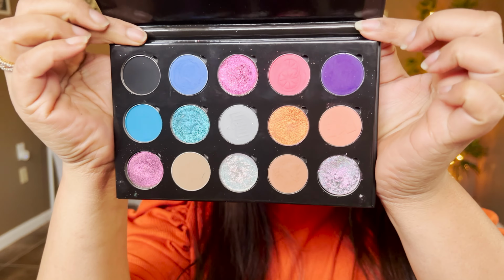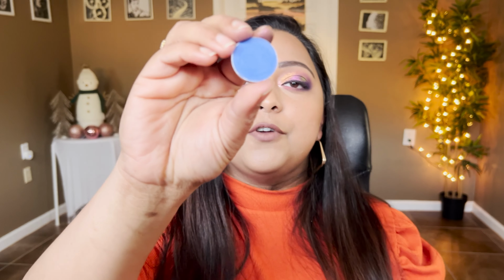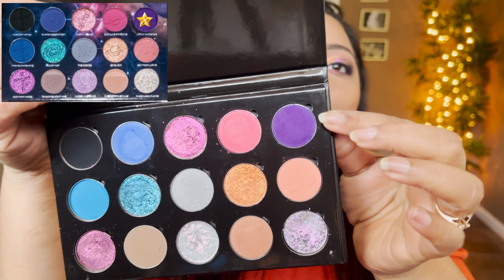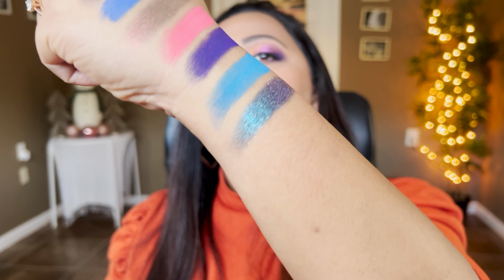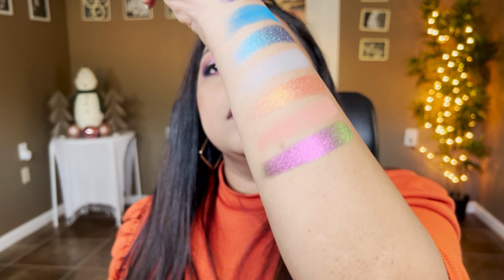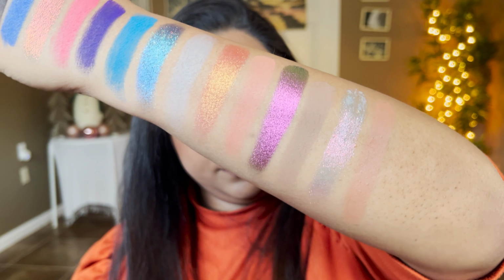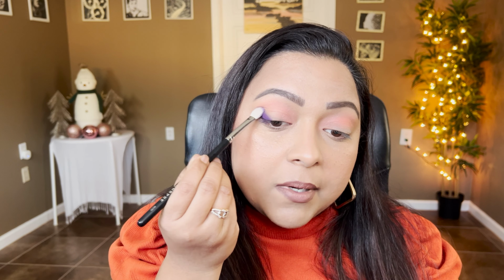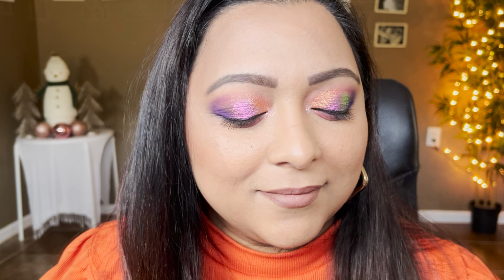NEW NOMAD NEW ZEALAND STARGAZING PALETTE DUPED | SMITHY SONY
Hey Guys! Today's video is duping The New Nomad New Zealand StarGazing Palette. The dupe palette was created mainly with Ensley Reign Twisted Tea PArty palette and a bunch of Simply Posh Cosmetics palettes.

This video is made in fun duping the vibes of the Nomad palette and coming close to the color story if you were also eyeing the palette.

FORMULA HIGHLIGHTS:
💫 6 sparkly multi-chromes from sheer to full pigment; 9 mattes in our fan fav formula
🫧 Nomad’s always clean formula - no parabens, phthalates, mineral oil, talc or gluten.
🐰 Vegan & Peta-Certified Cruelty Free
🧴 Infused with Manuka Oil for smooth and crease-proof wear.

💫 15-pan palette
🌌 Not Limited Edition (we will have it for at least 12 months)
✨ $59 USD
🌠 Launching Tuesday January 16 around 12:01 AM EST
- Friends in PST time = 9pm PST on Monday night January 15
- Friends in CET = 6am CET Tuesday morning January 16
- Friends in NZ = 6pm UTC Tuesday January 16

Palettes used to Dupe the NEW NOMAD NEW ZEALAND STARGAZING PALETTE:
1. Ensley Reign twisted Tea Party (Code: SMITHYSONY)
2. Simply Posh Cosmetics Aurora Lights, Cozy Cabin, Citrus Punch and Genuine Gems (Code: SMITHY)
3. Bella Beaute Bar The sun and the Sea (Code: SMITHYSONY)
3. Terra Moons Butterfly Nebula
4. Makeup Geek Charcoal Brown

Code: SMITHYSONY

Code: SMITHY

Code: SMITHYSONY

Code: SMITHYSONY

Code: SMITHYSONY